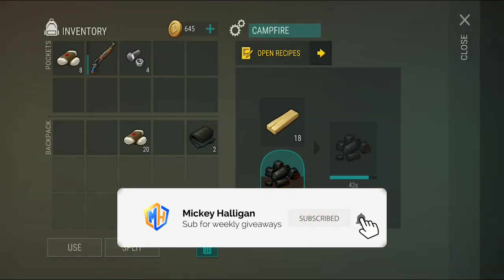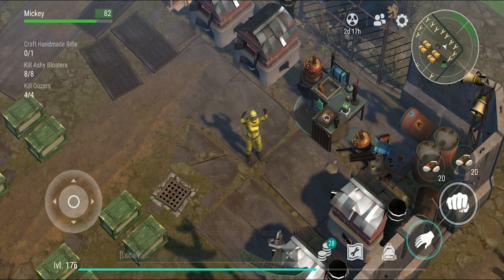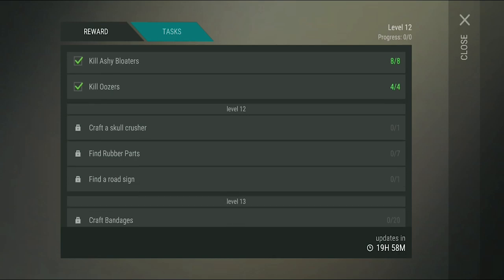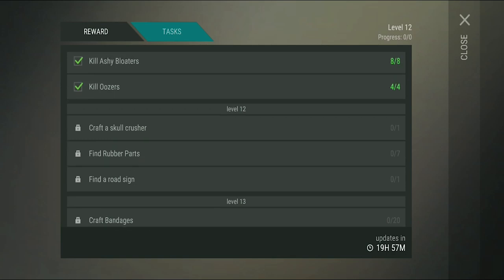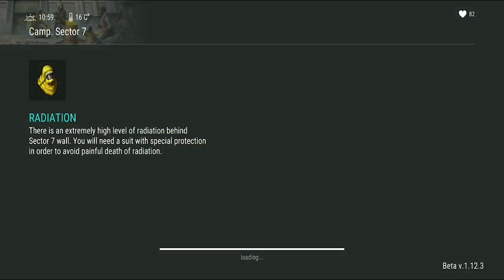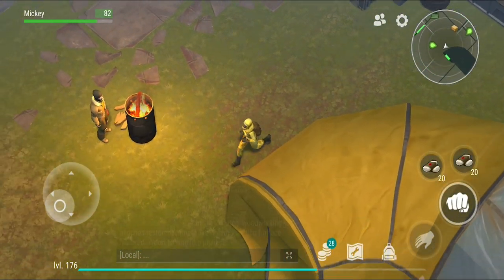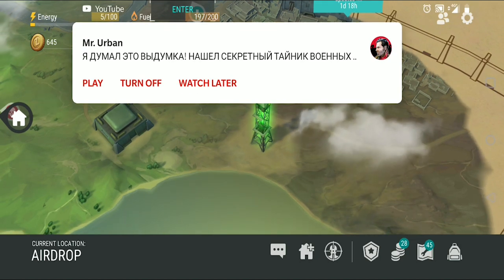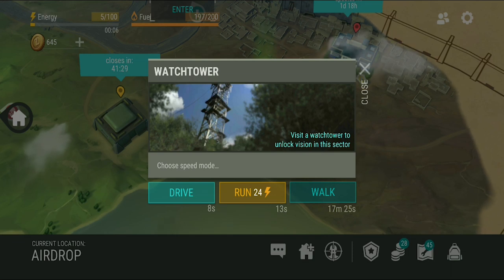HOW TO GET RUBBER + SALTPETER AT SECTOR 7, CHEMISTRY STATION COMPLETE - LDOE UPDATE 1.12.3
AUDIO CREDIT:
Top 20 Most Popular Songs by NCS | Best of NCS | Most Viewed Songs